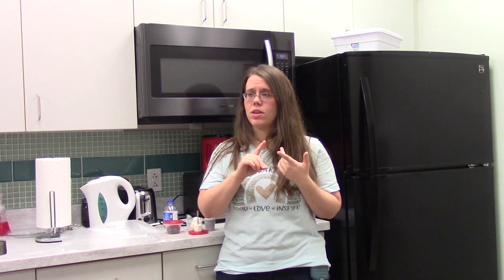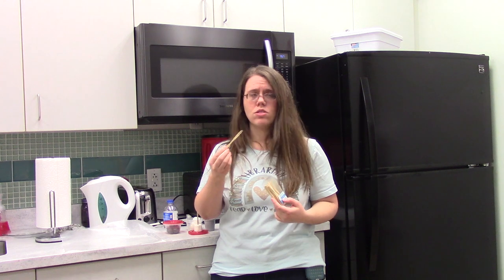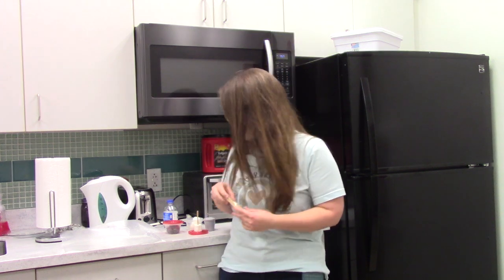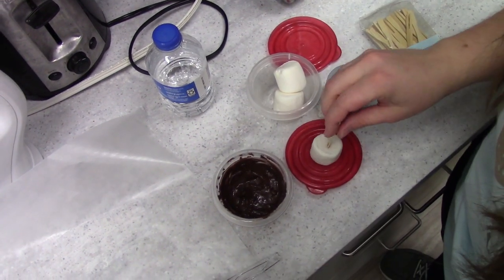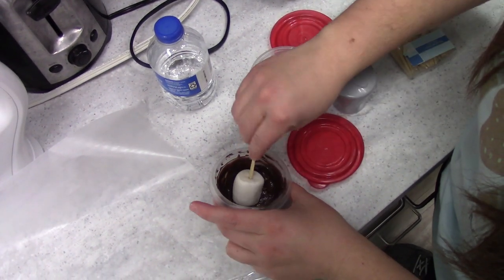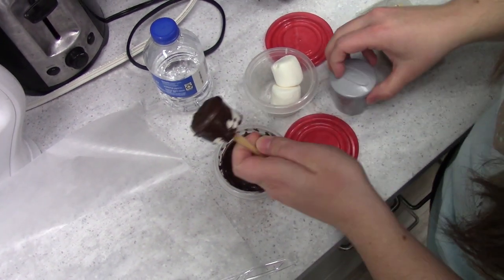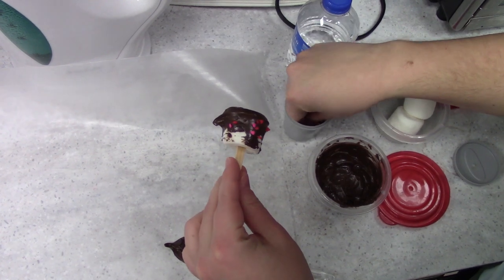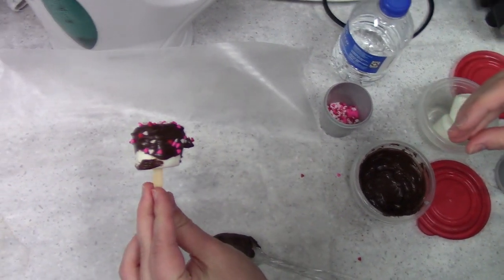dec 11 hot cocoa stirrer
Short and sweet is what today's episode of 25 Days of Christmas with the Library is. Let's make some hot cocoa stirrers! The only ingredients that you need are marshmallows, chocolate to melt, and some candy sprinkles.